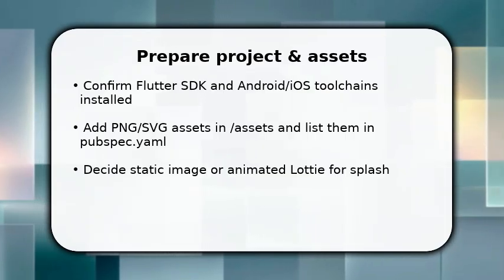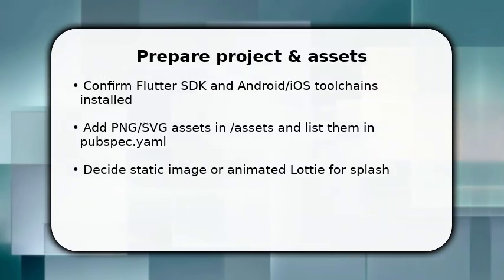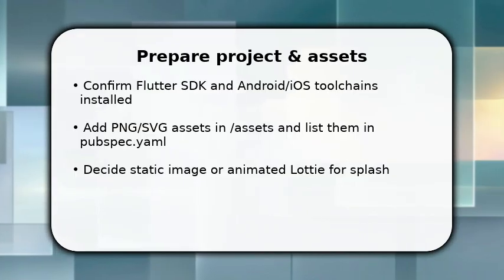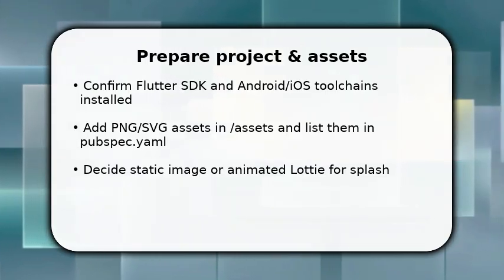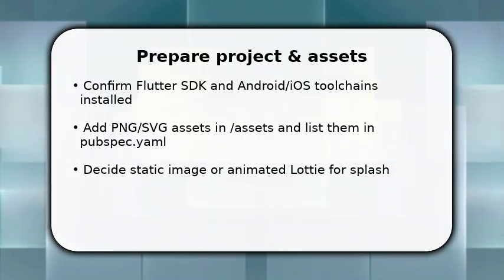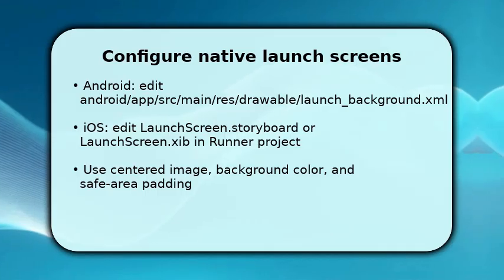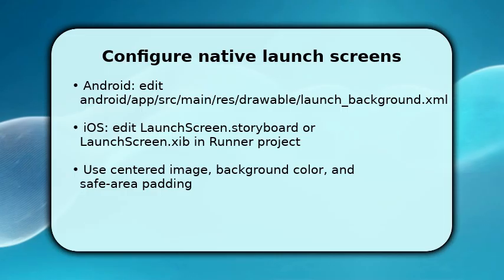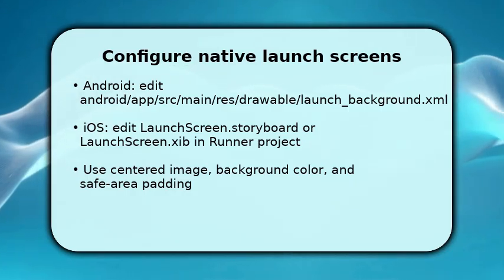How to Use Splash Screen in Flutter (full Guide)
Dive into the world of Flutter and learn how to implement a captivating splash screen with this comprehensive guide. Discover design tips, coding techniques, and best practices for creating an engaging first impression on your app users.